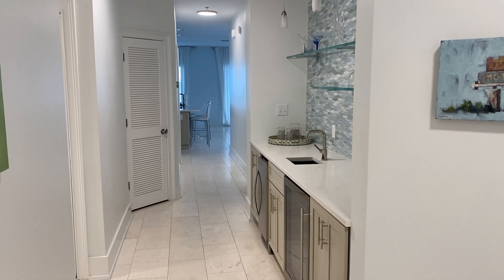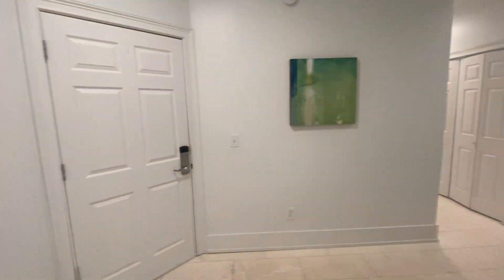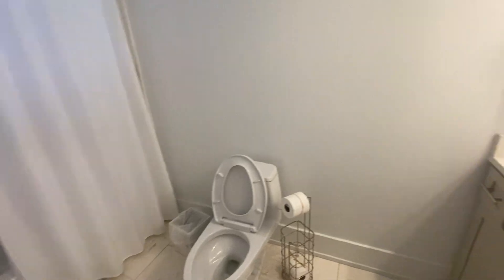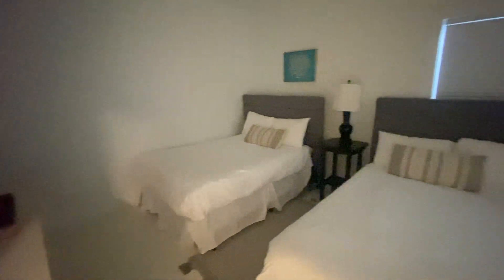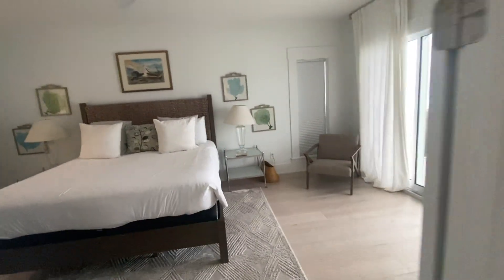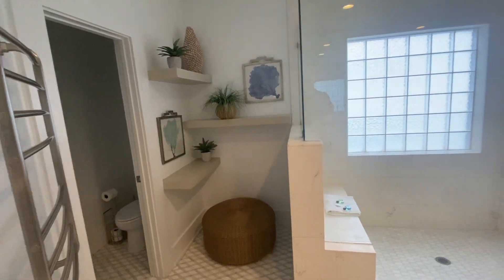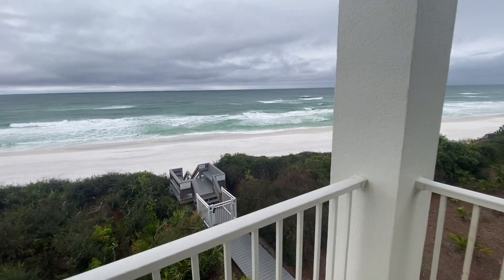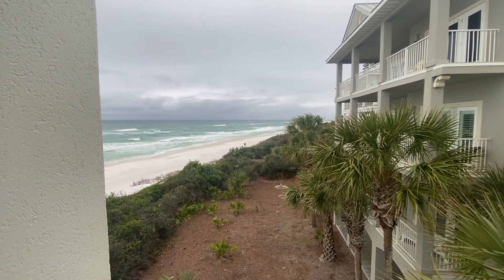Seagrove Beach Florida Beachfront Condo Tour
Join us on a tour of this newly renovated beachfront condo in Seagrove Beach Florida centrally located along Scenic Highway 30A between Seaside and Watersound Beach.

📍 Property Address: 4206 E County Highway 30A, Unit 2B, Santa Rosa Beach, FL 32459

✍️ Specs
Bedrooms: 4
Bathrooms: 3
SQFT: 2,232 SQFT

🌎 Seagrove Beach, Florida:
Recently named one of Travel and Leisure’s Top Five Favorite Towns in America, Santa Rosa Beach Florida includes a wide range of vacation homes and full-time residences. There’s plenty of things to do in the area, with some of its most notable features being the close proximity to shopping, dining, and entertainment options along with spacious and ample public beach accesses.

Seagrove Beach, Florida is one of the earlier settlements along what is now known as Scenic Highway 30A.  Early visitors arrived on a sandy trail in the 1940s and stayed in the simple Seagrove Hotel. At that time, the only way to reach Grayton Beach from Seagrove Beach was by boat across Western Lake!

Seagrove Beach FL was named after the thick grove of oaks that still grow along the beach overlooking the clear waters of the Gulf of Mexico. Located midway along this stretch of modern beach communities between Seaside and WaterSound Beach, Seagrove Beach homes are now within easy reach of Destin’s shops, attractions and Executive Airport, 25 miles away.

Laidback but decidedly upmarket, Seagrove Beach FL boasts chic boutiques and fine casual dining to complement the unspoiled natural beauty of the area. There are two rare coastal dune lakes nearby, Deer Lake and Eastern Lake, which are a haven for wildlife. Hiking and biking trail loops crisscross the state park at Deer Lake. A boardwalk spans the dunes, giving access to the sugar-white sands and glittering Gulf waters that are perfect for walking, sunbathing, fishing, boating and swimming.

Seagrove Beach real estate and amenities are easy to get around on foot or bicycle, adding to a sense of belonging to a friendly laid-back community. Seagrove Village Market Café has been a South Walton institution since 1949 and has been featured in many noteworthy magazines such as Southern Living and Coastal Living.

👔 My Channel:
I am a Sales Associate & REALTOR at Scenic Sotheby's International Realty based out of Santa Rosa Beach, Florida. Join me on my channel to see some of the most luxurious homes and property developments Santa Rosa Beach and Destin have to offer.